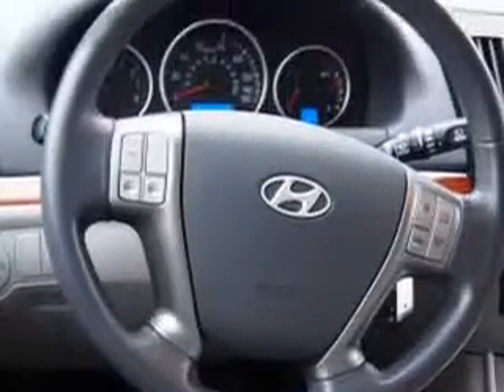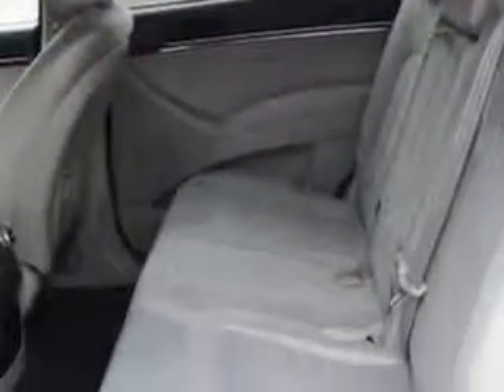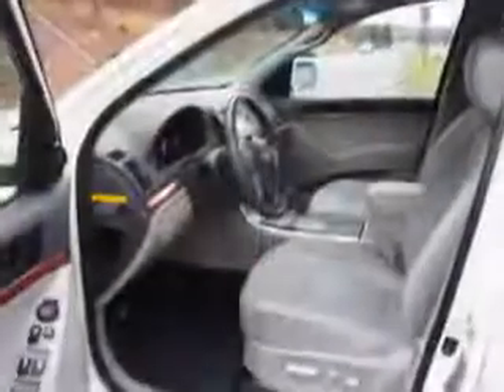2010 Hyundai Veracruz W & L Subaru Northumberland, PA 17857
Hyundai Veracruz Check out this  Stone White   Hyundai Veracruz Crossover AWD, equipped with a 6 Cylinder engine and an automatic transmission with 74,430 miles. Enjoy this great car with features like Windows, Rear Defogger, Windows, Rear Wiper With Washer, Windows, Lockout Button, Windows, Rear Wiper: Intermittent, Third Row Seat, Folding: Fold Flat Into Floor, Windows, Privacy Glass: Rear Quarter And Back, Windows, Front Wipers: Variable Intermittent, Suspension, Stabilizer Bars: Front And Rear, Third Row Seat, Type: 50-50 Split Bench, Power Windows, Exterior Mirrors, Heated, One-Touch Windows: 1, Tail And Brake Lights, LED, Roof Rails, Rear Seats, Rear Heat: Vents, Seats, Front Seat Type: Bucket, Front Suspension Type: Macpherson Struts, Rear Spoiler, Interior, Woodgrain Accents, Seatbelts, Rear Center Seatbelt: 3-Point, and much more. Enjoy the drive, have peace of mind, and drive your entire family in this  Hyundai Veracruz. See us at W & L Subaru today!
MILES: 74,430
VIN:KM8NUDCC2AU105684